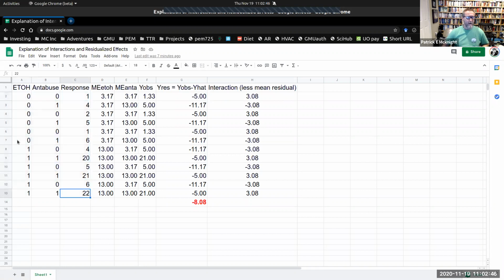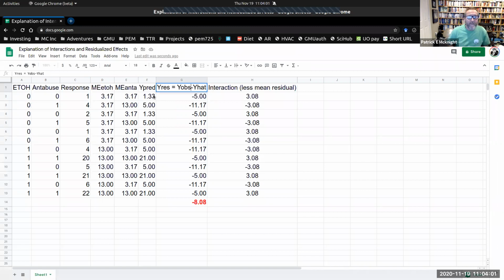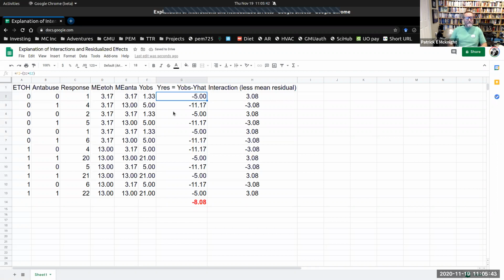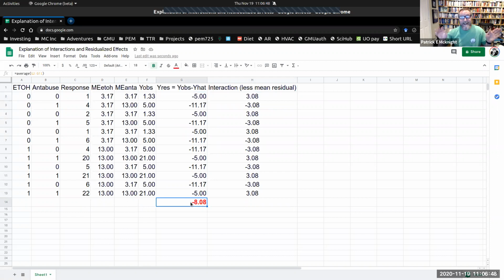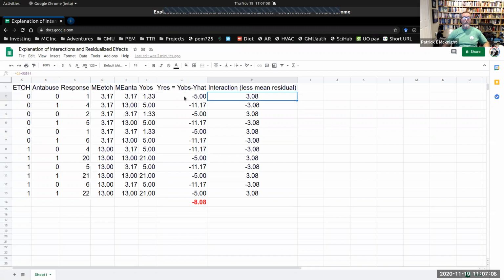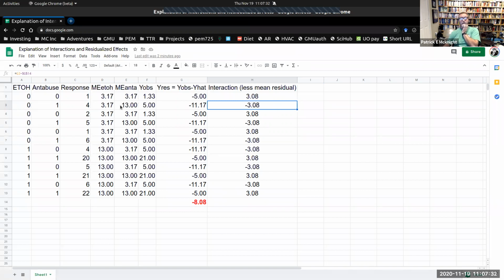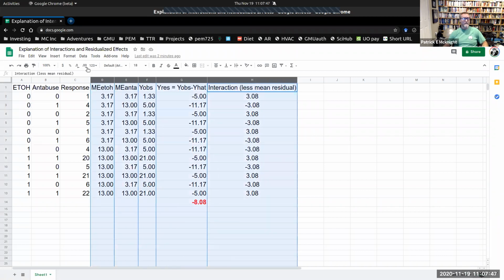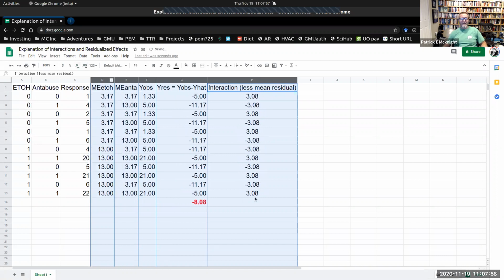Explaining residualized interaction effects more concretely